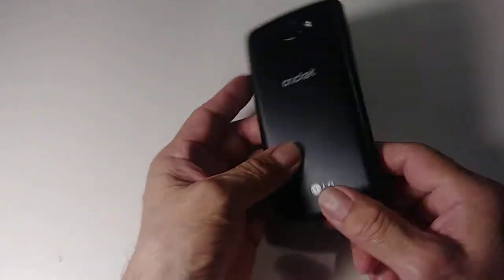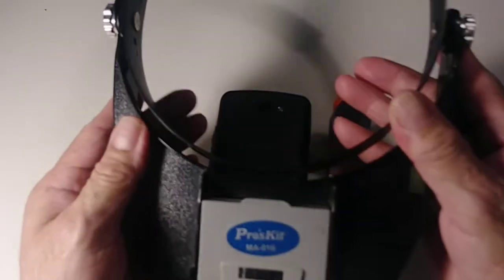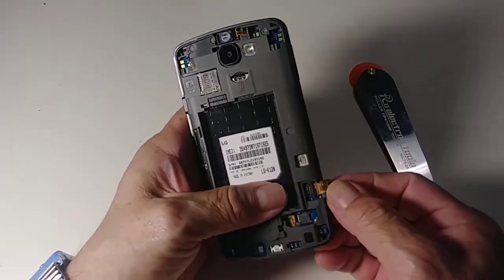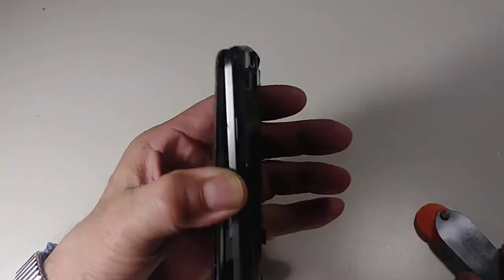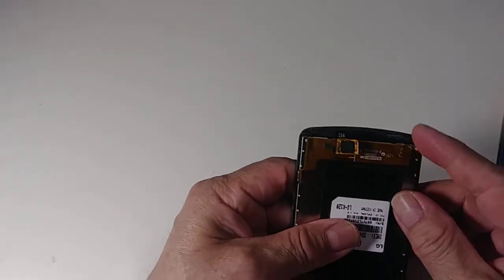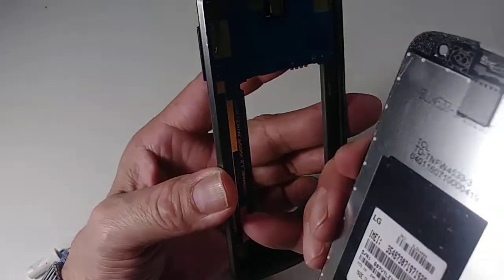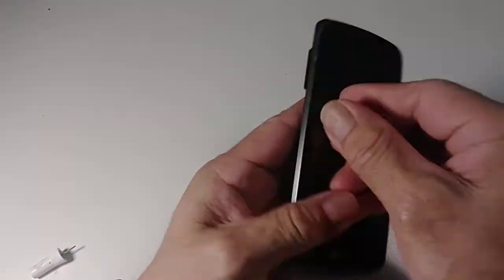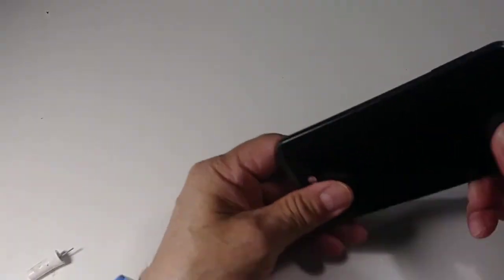👍HOW TO REPLACE LCD SCREEN ON LG-K120 CELLPHONE👍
I AM NOT RESPONSIBLE  FOR ANY DAMAGE THAT YOU CAUSE TO YOUR DEVICES
THIS VIDEO ITS FOR EDUCATION PURPOSE ONLY. Thank You!